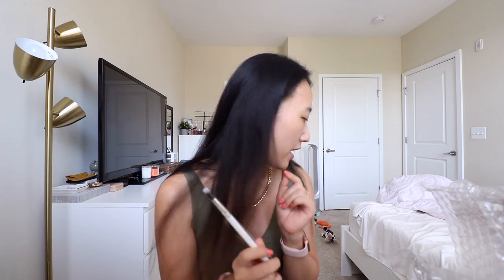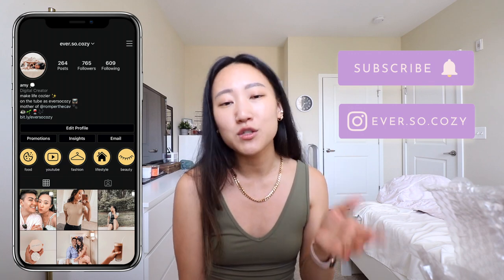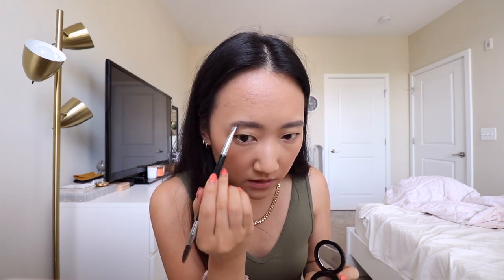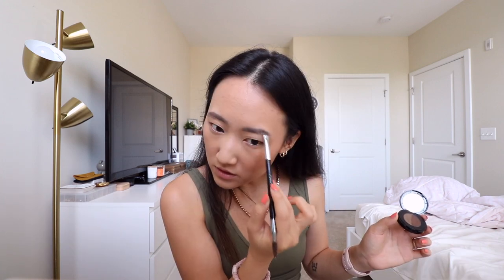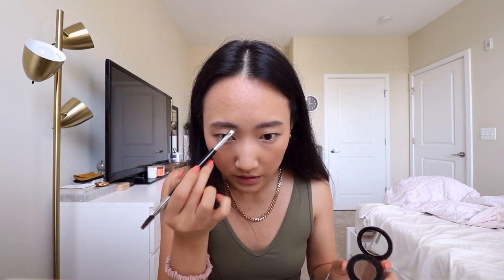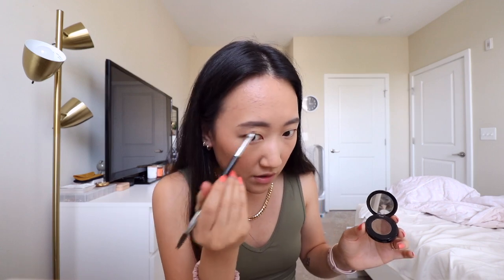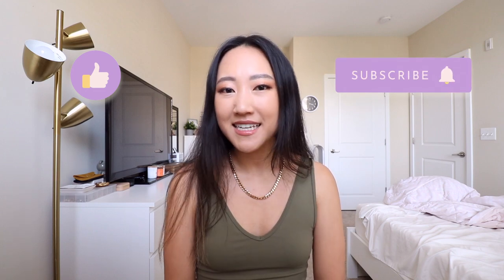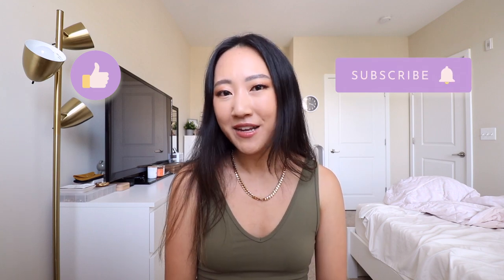COLOURPOP haul | grwm trying new colourpop makeup | everyday soft glam makeup look ✖︎ EverSoCozy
✰ colourpop haul | grwm trying new colourpop makeup | everyday soft glam makeup look ✰ OPEN ME FOR DEETS ✨

[0:00] intro
[2:08] base makeup
[8:20] trying new colourpop makeup
[22:44] outro

✰  S H O P  M Y  S T U F F  ✰

Romper’s Instagram: @romperthecav

✰  F A Q  &  M U S I C  ✰
camera: canon rebel t6i or sony a5000
editing: final cut pro x
ninjoi. - Let the Rain Fall

Not sponsored, and all thoughts and opinions mentioned are my own. Thank you!

- Amy | EverSoCozy